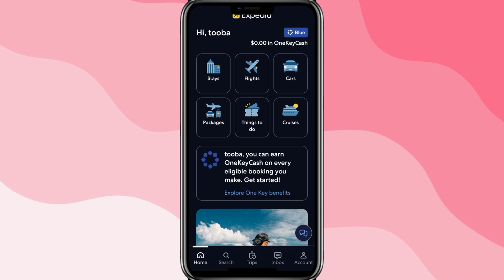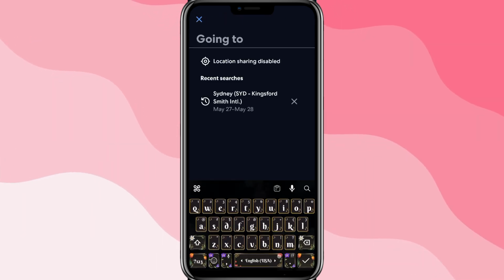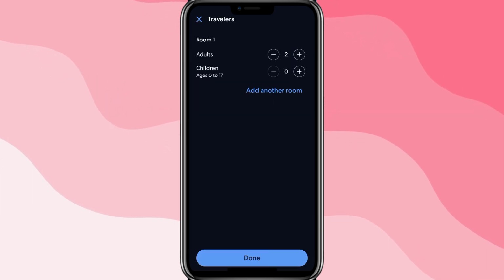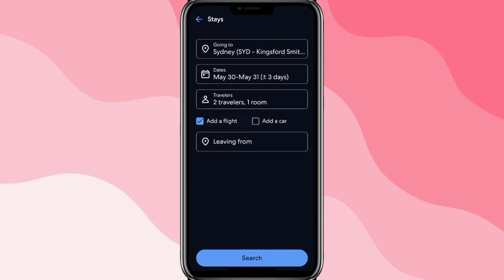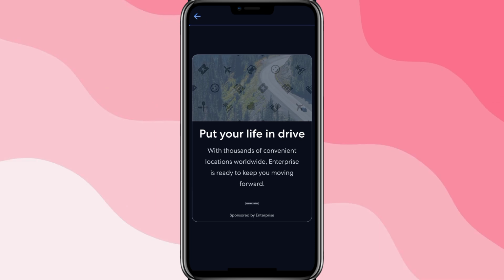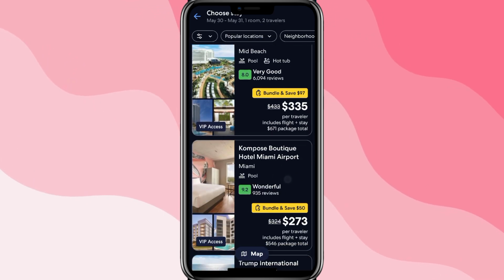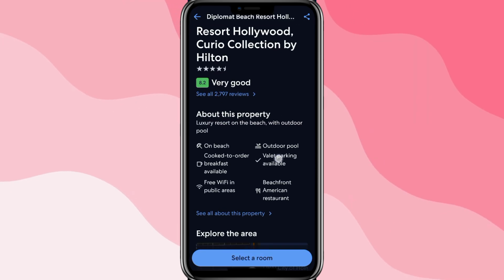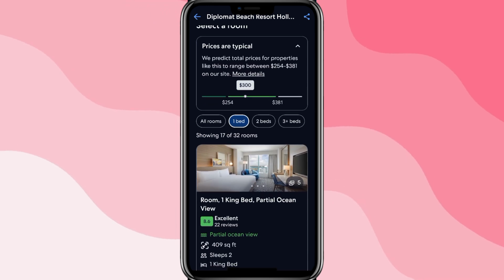NEW! How to find the best hotel deals on Expedia (2025)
🏨 NEW! How to Find the Best Hotel Deals on Expedia Fast (2025) – Book Smarter, Sleep Better 😴
Expedia is a powerful tool for scoring great hotel deals—if you know where to look. This guide walks you through how to find the lowest prices on hotels quickly and efficiently.

✅ Steps to Quickly Find Hotel Deals on Expedia:

Open the App or Website & Select “Hotels”: Enter your destination and travel dates.

Use Filters Strategically: Sort by price, guest ratings, and amenities.

Toggle “Deals Only” or “Member Prices”: Unlock exclusive discounts with a free account.

Browse Top Picks or Map View: Find nearby hotels that match your preferences and budget.

📊 Best Times to Book for Maximum Savings:

Tuesday afternoons (lowest average hotel rates)

1–2 weeks before travel for last-minute deals

During off-peak seasons in your destination

💡 Pro Tips for More Savings:

Join Expedia Rewards for points and extra discounts

Book refundable stays, then re-check for price drops

Look for package deals that include free nights or perks

💬 Final Thoughts:
In 2025, Expedia continues to offer excellent hotel deals—if you know how to search. By using filters, signing in, and shopping smartly, you’ll book better stays for less, faster than ever.